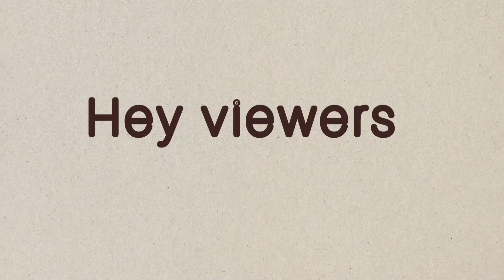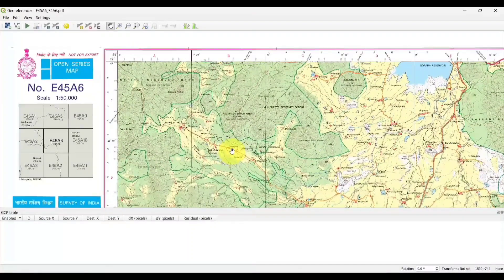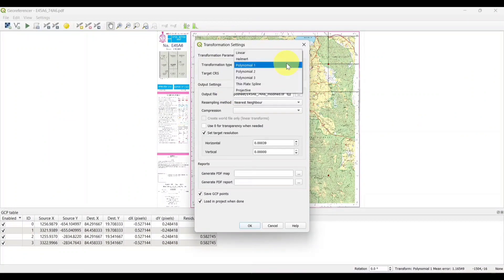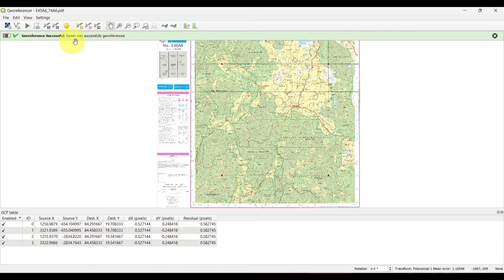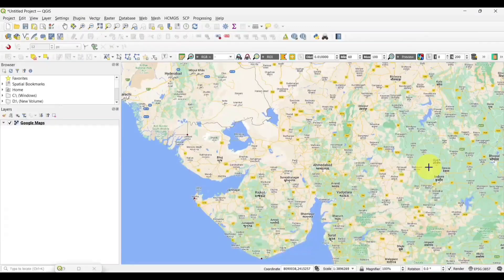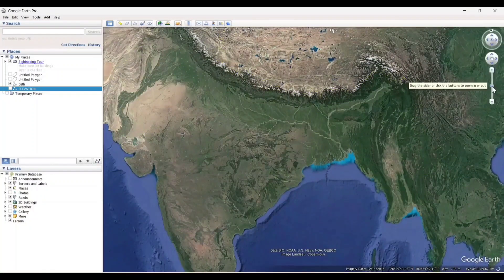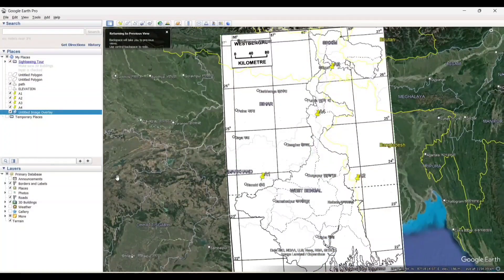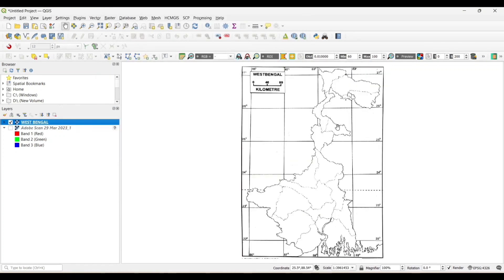How to Georeference in QGIS | Georeferencing image in QGIS | qgis Basics Class 2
In this Video we are going yo learn How to Georeference an Image in QGIS with 3 different methods.

Chapters
00:00 Intro
00:22 Chapter 1 Georeference a scanned image
04:12 Chapter 2 Georeference  From Map Canvas
06:12 Chapter 3 Georeference From Google Earth
09:21 Outro

Georeferencing is the process of assigning spatial coordinates (such as longitude and latitude) to a digital image or dataset. It involves aligning the digital data with a known geographic location, typically by referencing the data to a map projection or a specific set of control points.

Georeferencing is important in various fields such as remote sensing, cartography, and geographic information systems (GIS), as it allows for accurate spatial analysis, mapping, and visualization of data. It also enables different datasets to be overlaid and compared, allowing for a better understanding of the relationships between different phenomena in a geographic area.